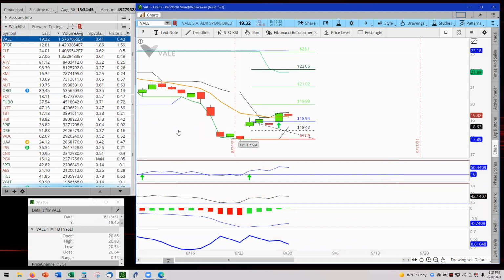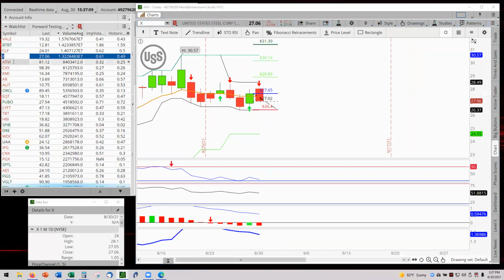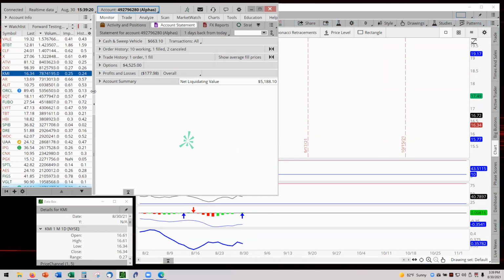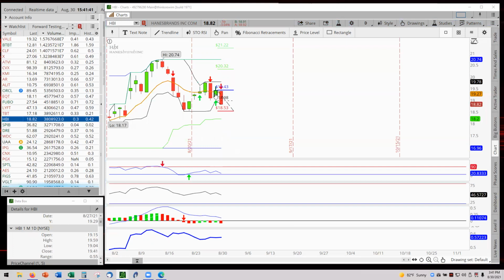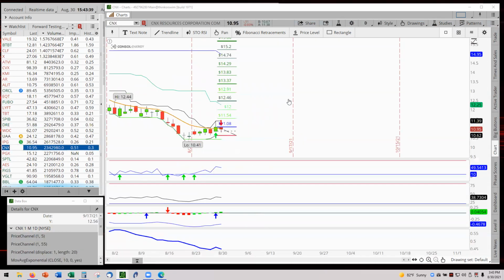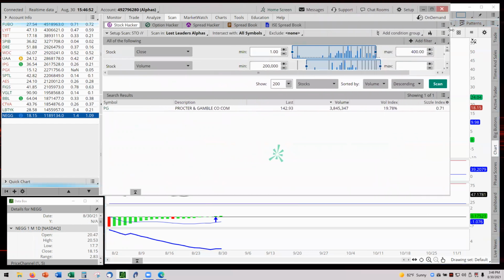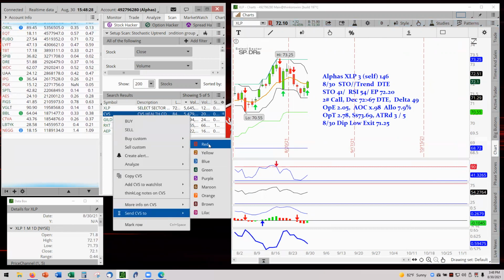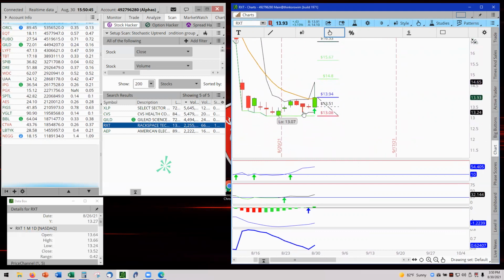August 30 2021 Forward Testing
Lesson: The Scoring System
Objective: The practice of going through the list is to develop muscle memory, what to do as price action occurs.

Remember: Forward Testing is to test an underling strategy.
Think out the strategy, write down the rules, convert to a scanner, create a watch list, chart markup & review results in the coming days.

This Forward Testing has 5 Exit Conditions which are:
1. Exit Touches the Initial Stop                          -1
2. Close above the Entry Price Stop, EPS          0
3. Close retrace to the 1st Ratio Stop              +1
4. Take Profit at 3:1                                             +3

Repeating: The important thing is keeping good risk control to protect capital and have buying power.

0:20   Learning What to Do
1:00   Scoring System
2:30   Stocks in Real Money Account, will not be here
5:45   In stocks, EPS exits are real break even
7:30   HBI Cancel Lesson
9:00   CNX Cancelled
10:05 BBL earns EPS
12:10 Scanner Time, Chart Markup, Watch List add